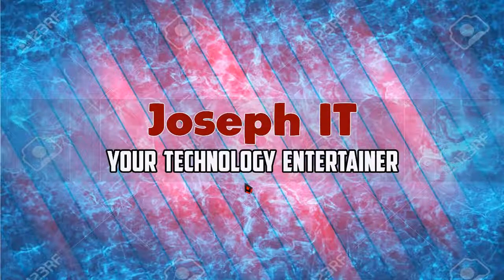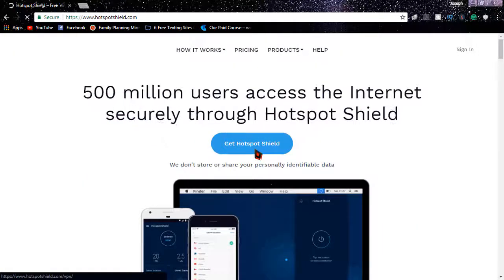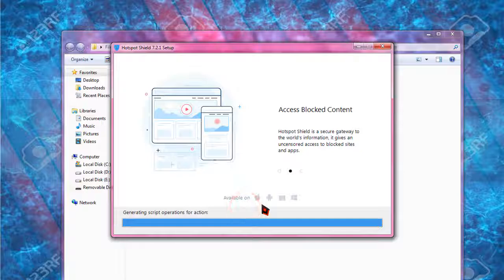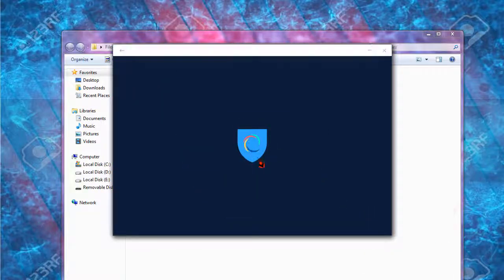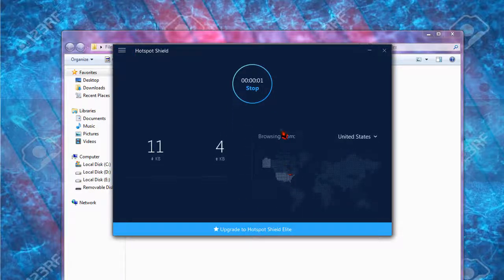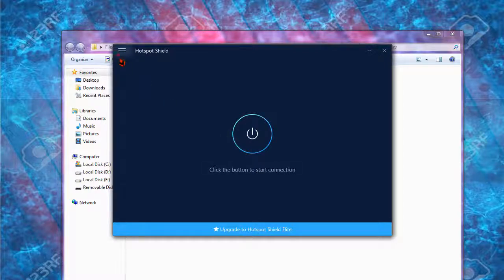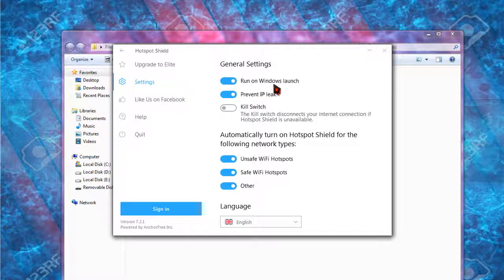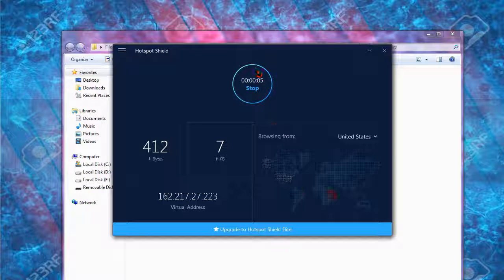Hotspot Shield | Download Hotspot Shield VPN and install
Now downloading of Hotspot shield and installation is easier with these video tutorials of Joseph IT. The video shows how to download hotspot shield elite free VPN and install on your system properly.

Hotspot Shield is flexible and fantastic internet security and privacy solution for the users online.

Hotspot Shield creates a VPN or virtual private network between your device and its Internet platform. This unfathomable subway prevents snoopers, hackers, and ISP‘s from spying on your web browsing activities, instant messages, downloads, credit and debit card information or anything else you send over the network you are using.